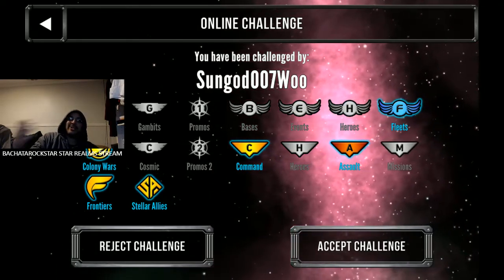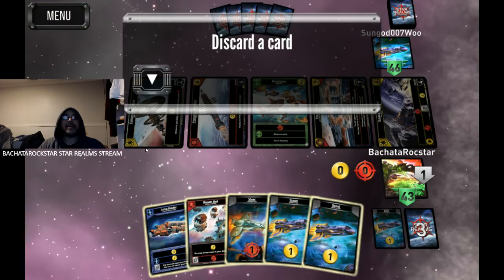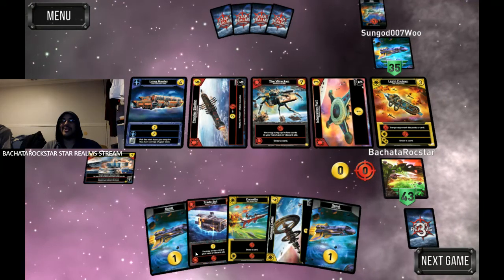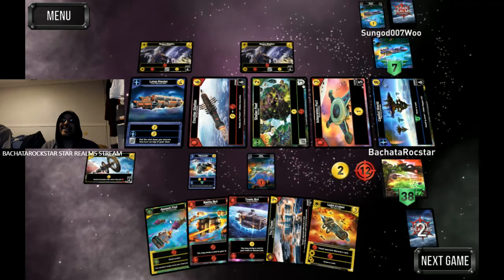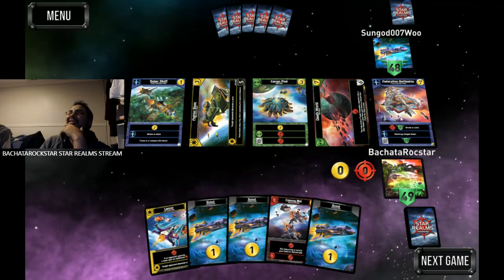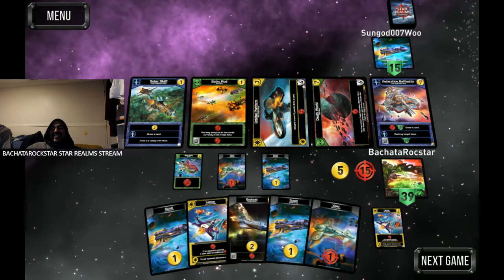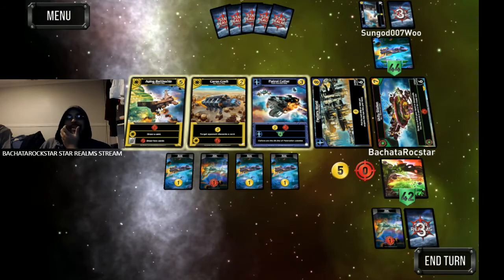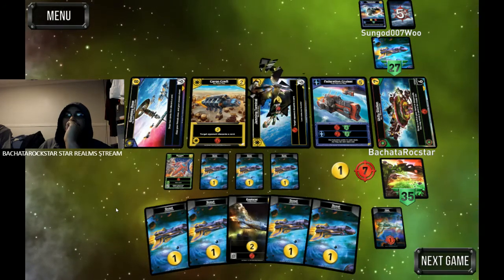Star Realms - Two Way Games with SunGod007Woo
SunGod007Woo and I talk on the phone while we play, going through our thought process and making the optimal play every time.